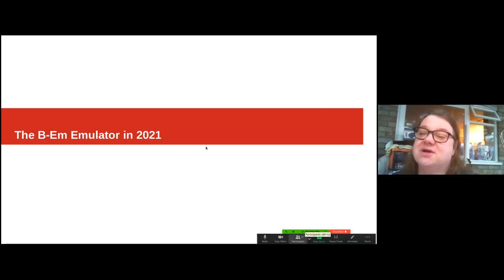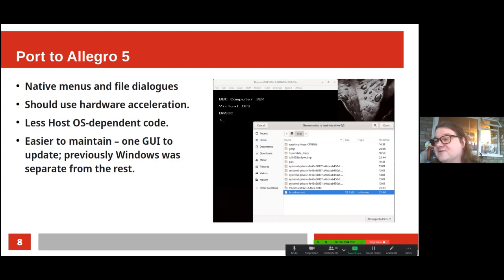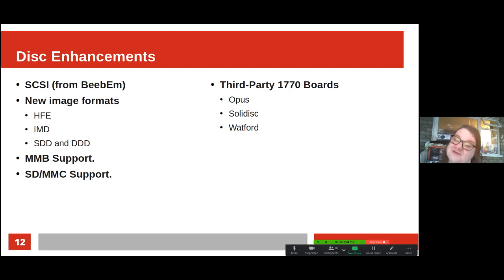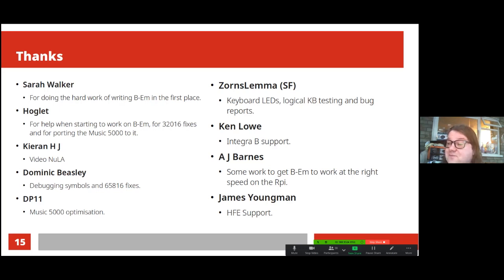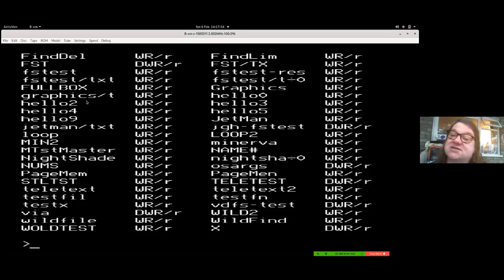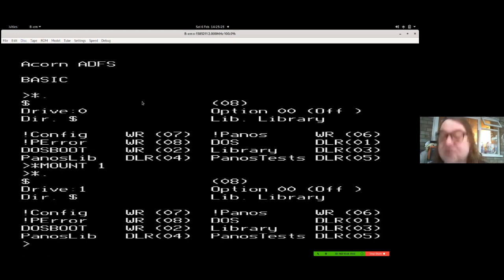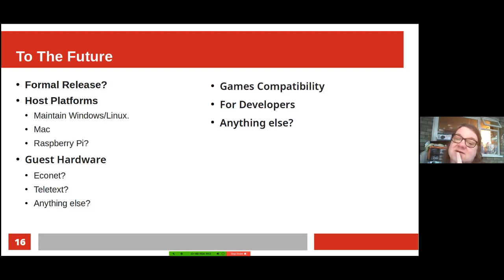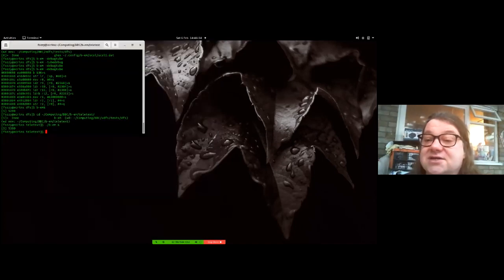ABug 11 - The B-Em BBC Micro Emulator in 2021 - presented by Steve Fosdick (Coeus)